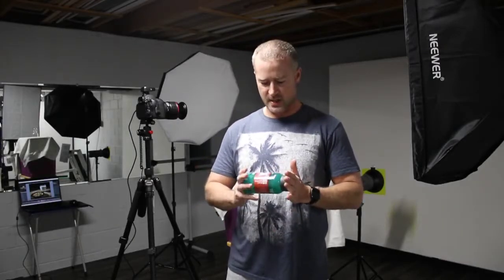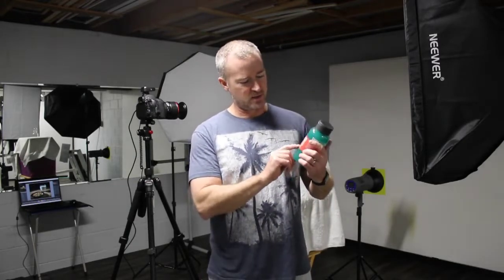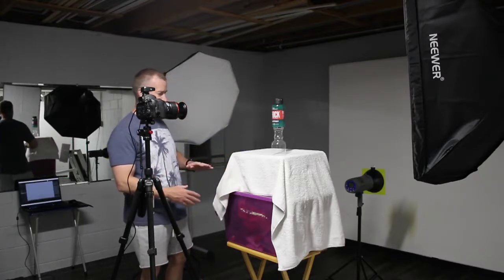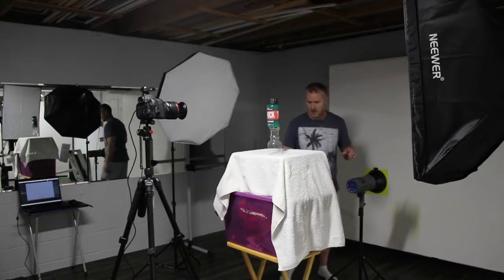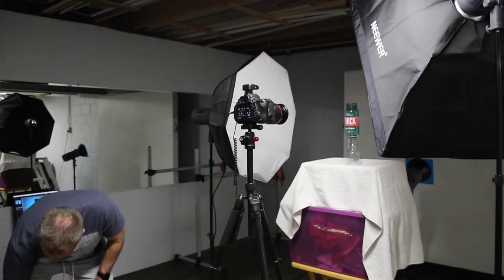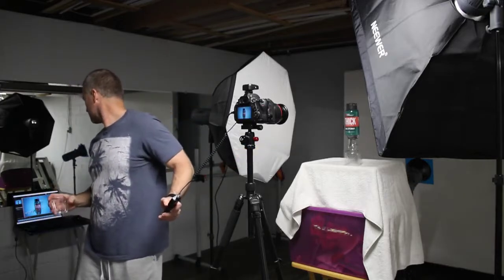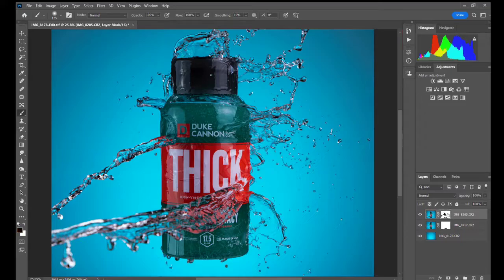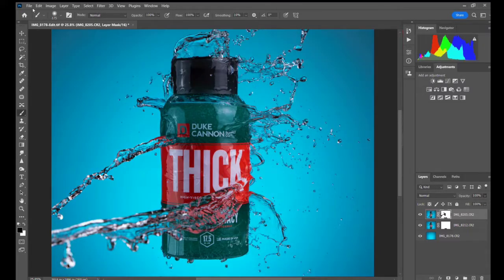Water Splash Product Photoshoot - How to shoot water splash photography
This video is a tutorial on how I do water splash photography.  I took a bottle of body wash with bright colors and created cool splash effects for the final image.  I filmed this in the way as if you were in the room watching me work.  I basically think out loud and tell you my thought process on what is going through my head as I create this image.  This teaches you one way of doing splash photography.  As in all of photography, there is more than one way to achieve the desired result.

The product used is not sponsored or endorsed by myself or any company.  I just had it around the house and thought it would be a cool product to do a practice/test shoot with to teach others how to create water splash effects.